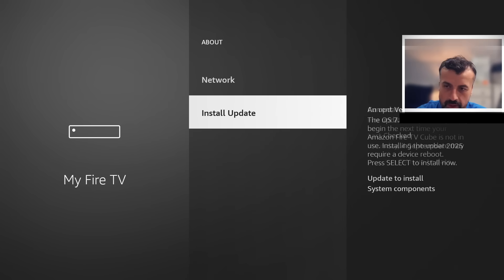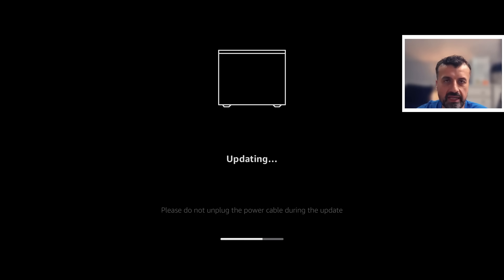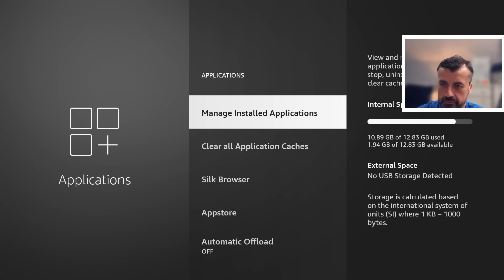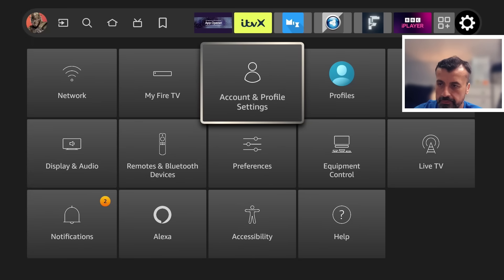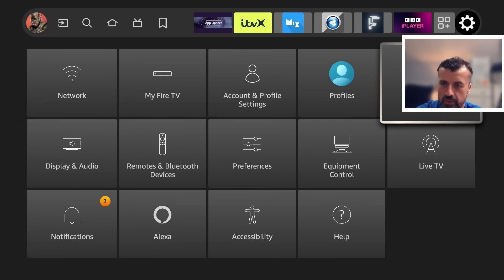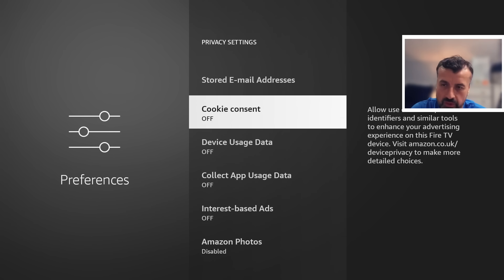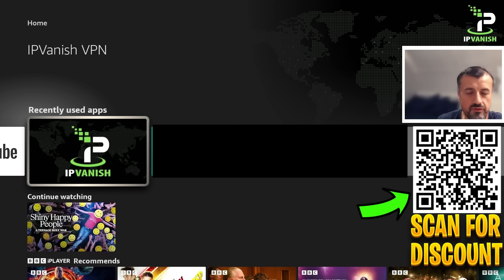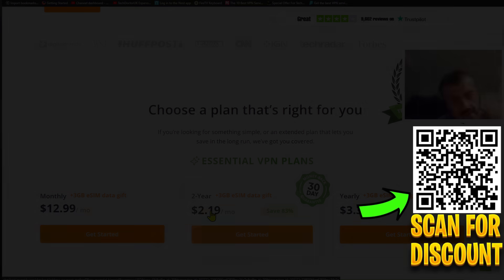🔴New Firestick Update - Finally Something Amazing !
New firestick update has added a great feature we have all been waiting for
✅ Fastest VPN For Kodi & Streaming APK's In 2025 !